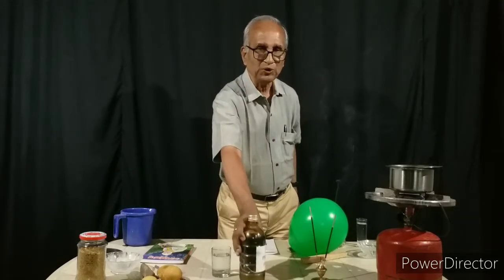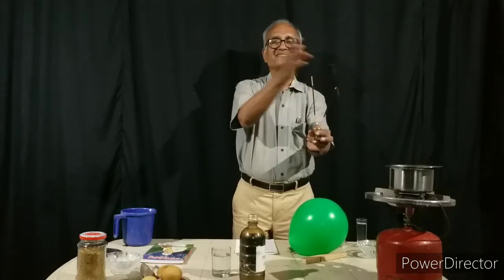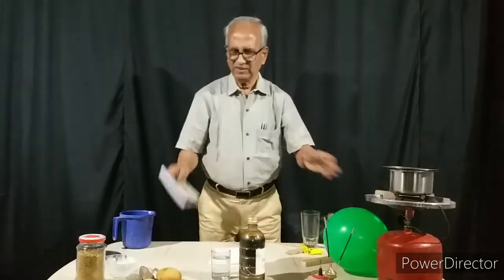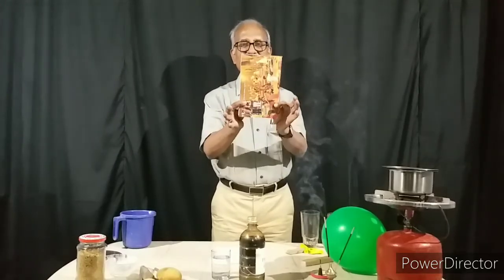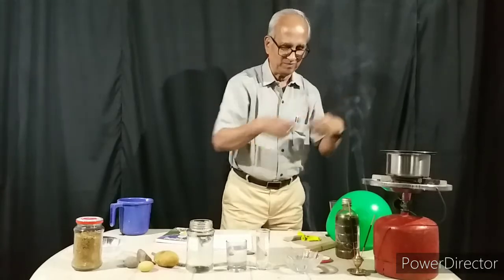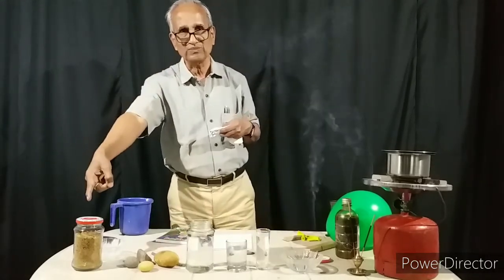III Standard Science Chapter - Solids, Liquids and Gases